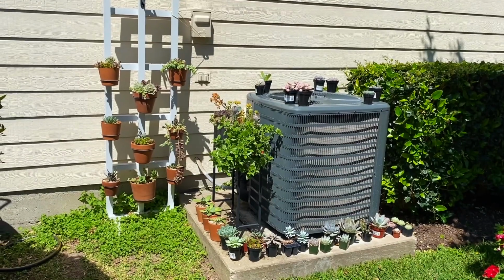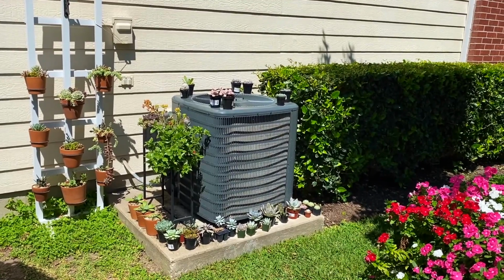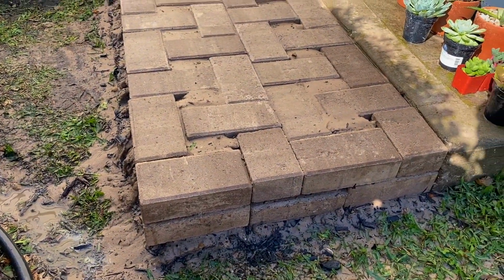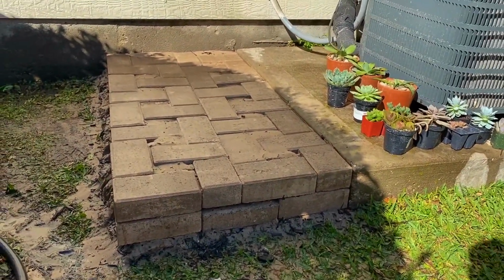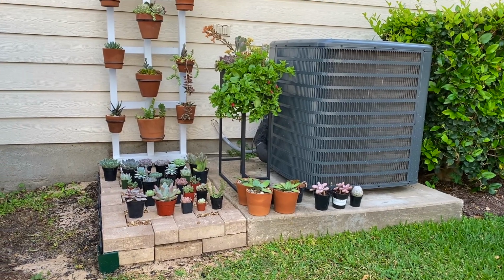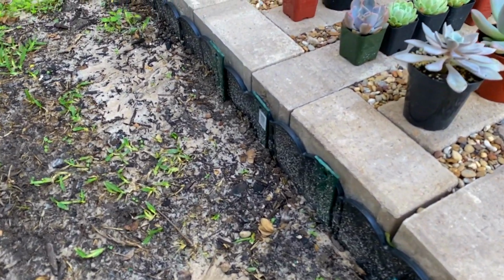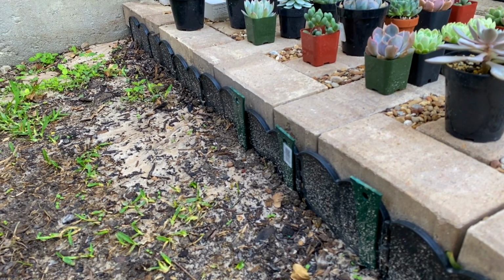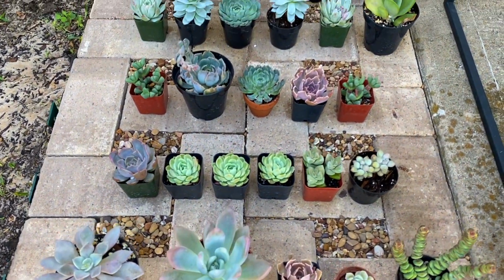LOWE'S HAUL | How to Build a Succulent Garden | Succulents for Beginners | Succulent Tips | Lowes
🌿FOLLOW ME 🌿

🌿SHOP FOR SUCCULENTS 🌿
⭐️LEAF & CLAY ⭐️

🌿ABOUT ME 🌿
My name is Michael and I have loved succulents for a very long time. I just started this YouTube channel and would love for you to see what I have been up to!

In this video, I am showing you how to build a brick foundation to sit any of your succulent planters on. Follow along and make this your next DIY project! It was so fun and easy to get outside and build this brick foundation for my garden!